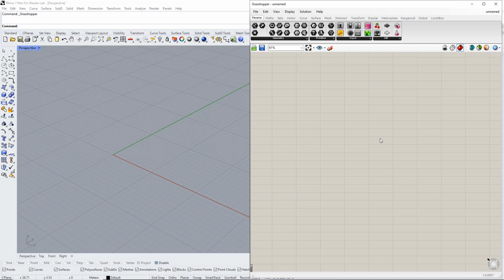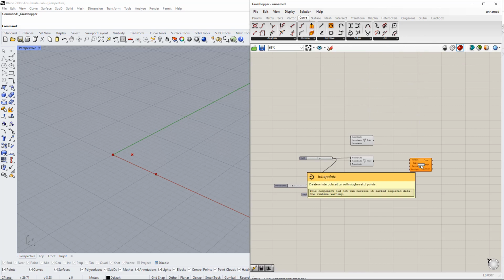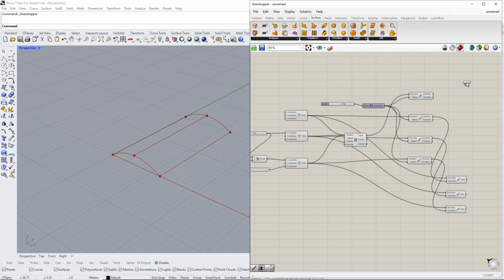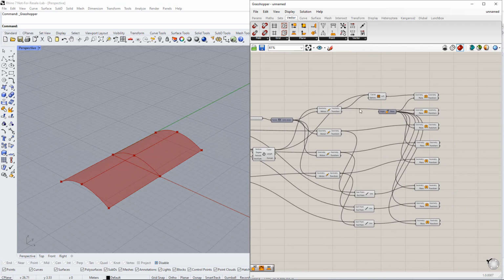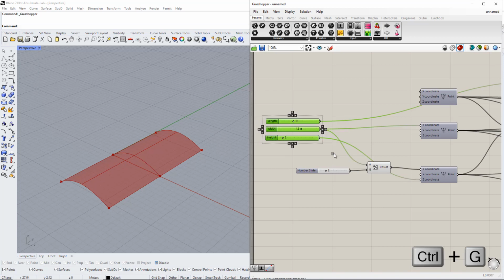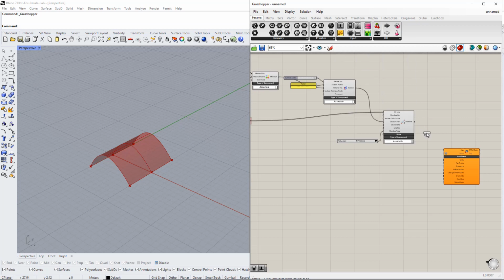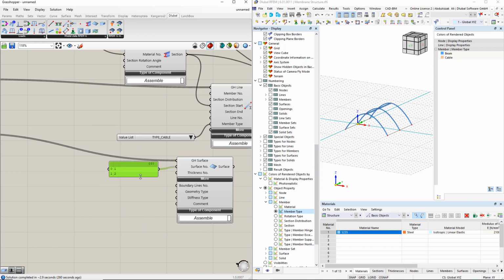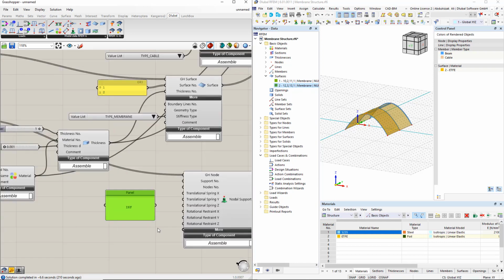[EN] Tutoriál RFEM 6 s rozhraním na Rhino & Grasshopper | 009 Membránové konstrukce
V posledním videu našeho online kurzu se naučíme modelovat parametrickou membránovou konstrukci v programu Rhino & Grasshopper a exportovat výsledky do programu RFEM 6.

Podrobný program:

00:00 Úvod
00:20 Geometrie
07:40 Skupiny
08:14 Parametry
08:47 Pruty
09:14 Průřez
09:45 Materiál
10:17 Export
12:07 Plochy
12:55 Tloušťka
14:30 Podpory

Nejlepší způsob, jak se seznámit s programem RFEM, je jednoduše ho vyzkoušet.